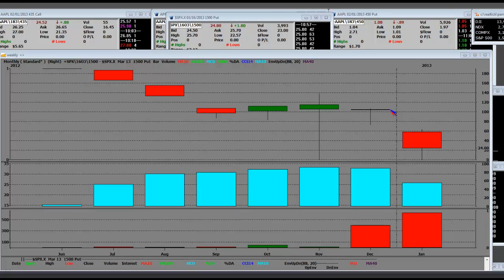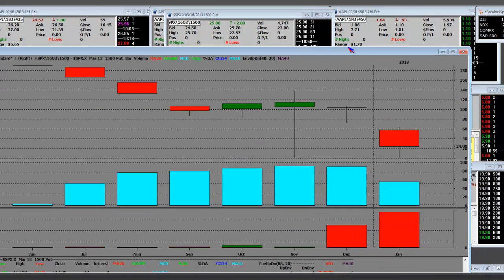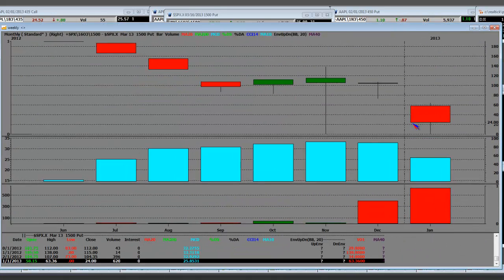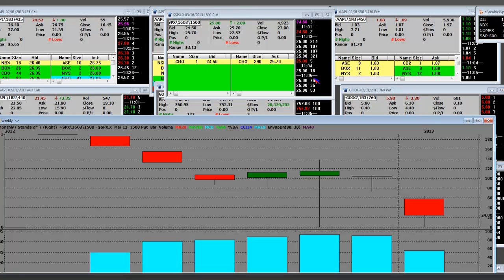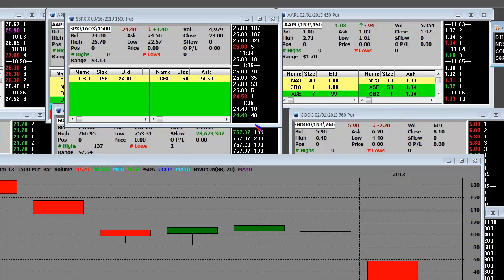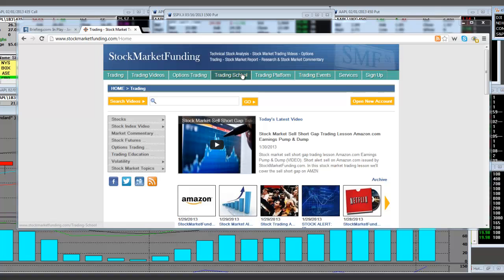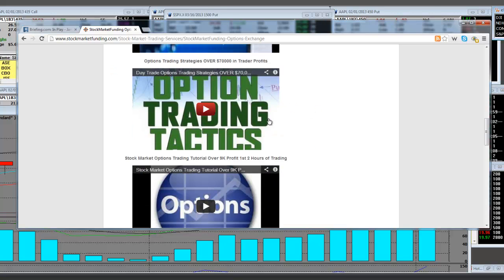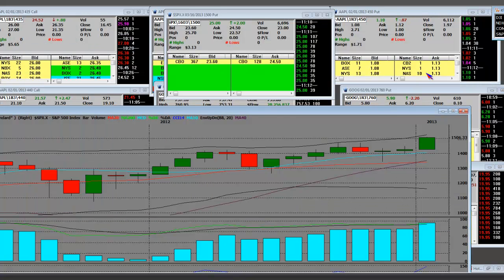Options Volume Alert S&P 500 1,5000 March 2013 Put Option 7k Traded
Options Volume Alert S&P 500 1,5000 March 2013 put option 7k Traded. We'll cover the massive big blocks purchased on the 1,5000 March 2013 put option. Learn how to trade index options in this live stock options trading education. In this S&P 500 index options trading education video we'll cover some large block purchases on this contract took a small entry on.

Tags "stock market" "high frequency trading" "technical analysis" "hft trading" "option trading" "options trading" "stock market tutorial" "stock market technical analysis" "how to trade options" "how to trade stocks" "stock market funding" stockmarketfunding.com "index options trading" "S&P 500 index options" "SPX options"